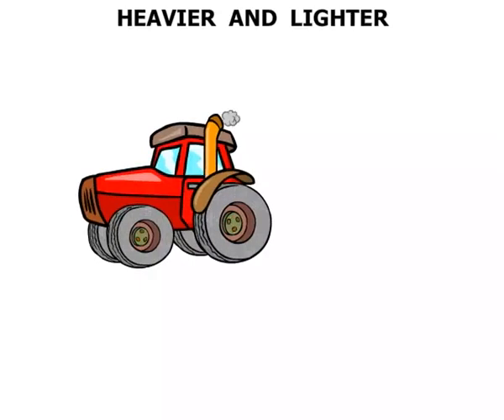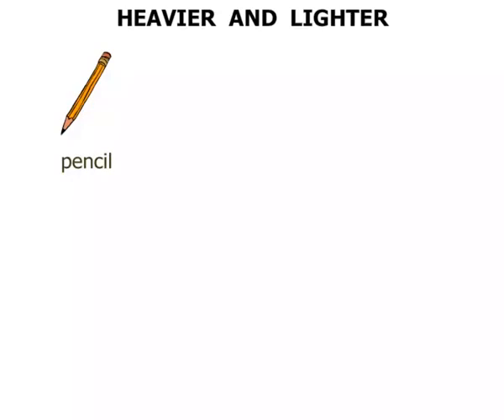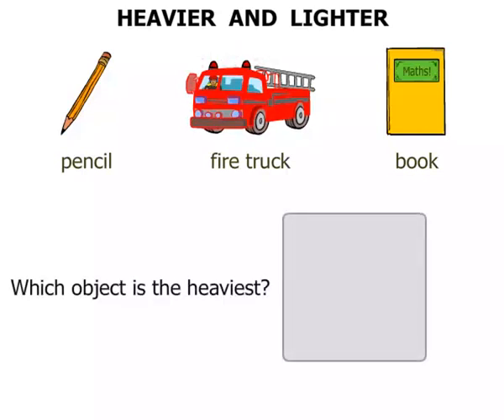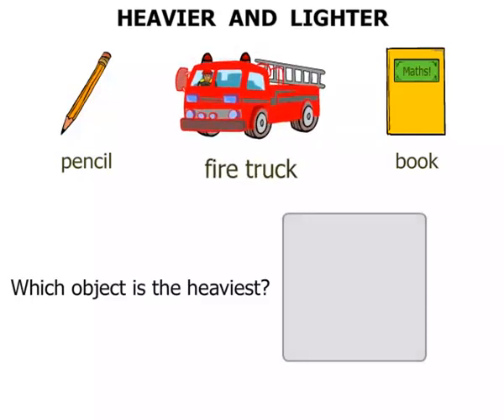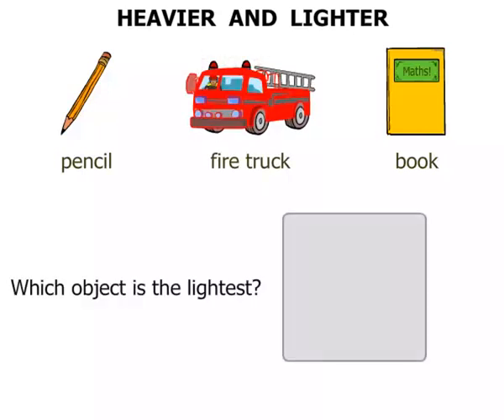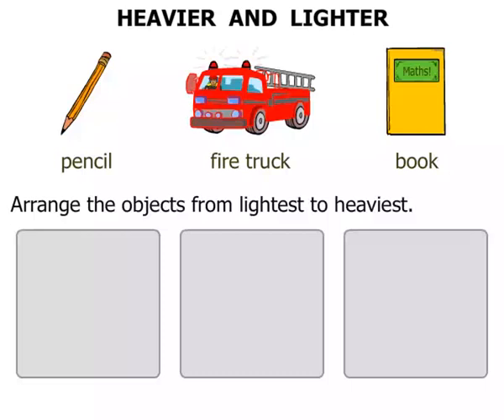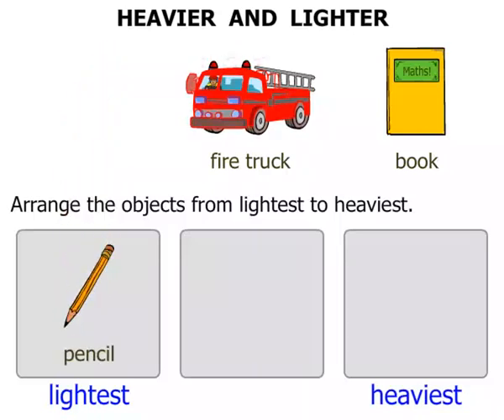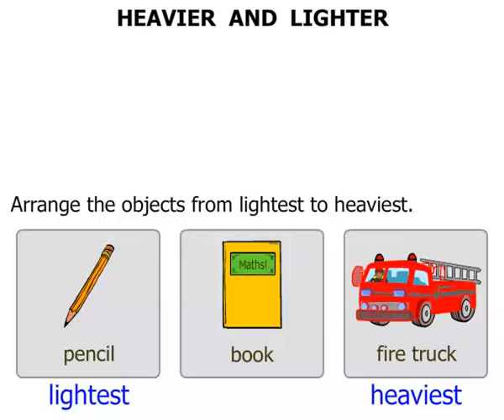Year 2 Lesson: Heavier or Lighter?